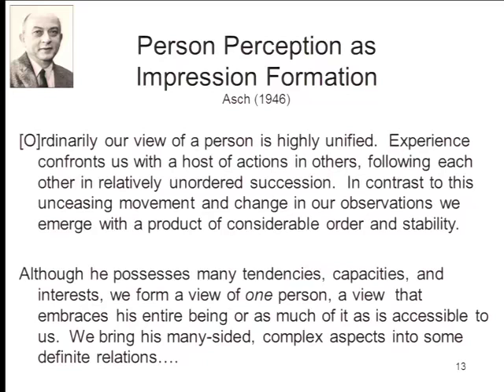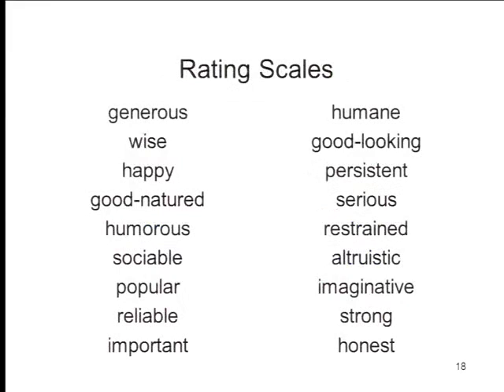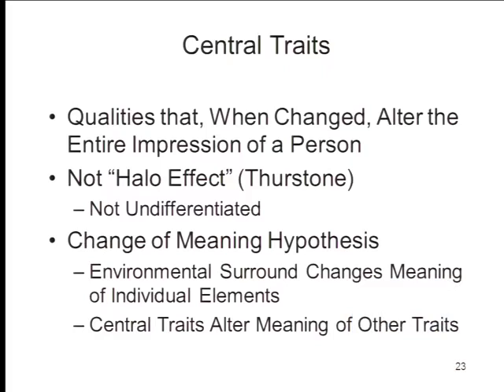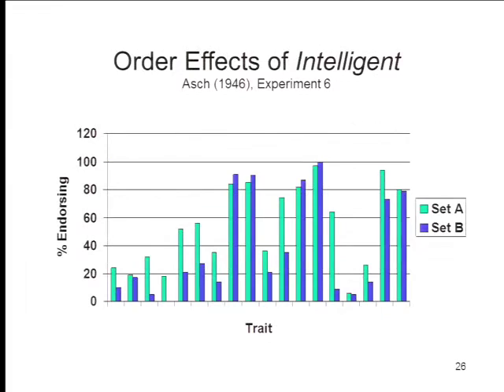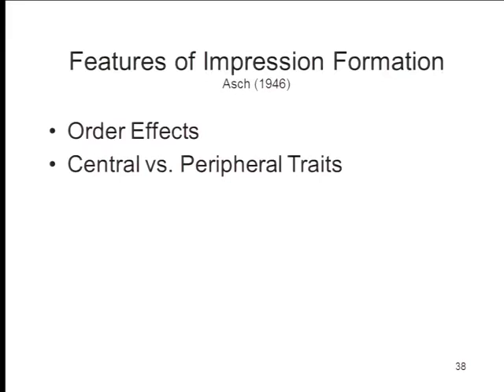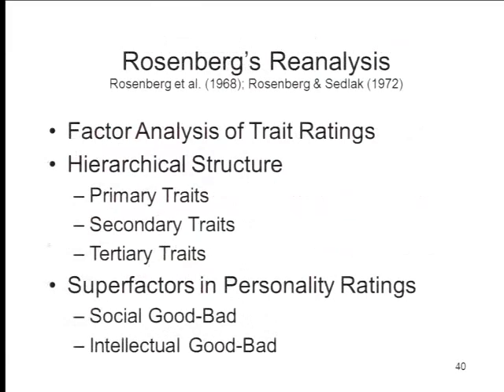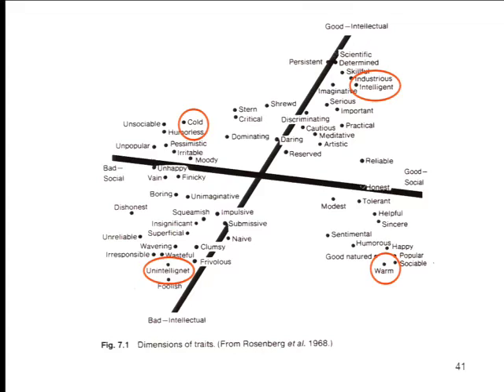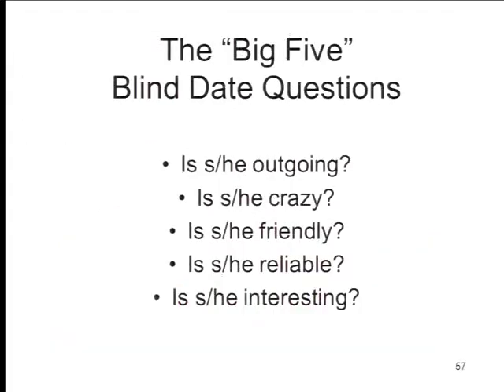2014 02 05 Psychology 164, 001 2014 02 05 Social Perception 2001